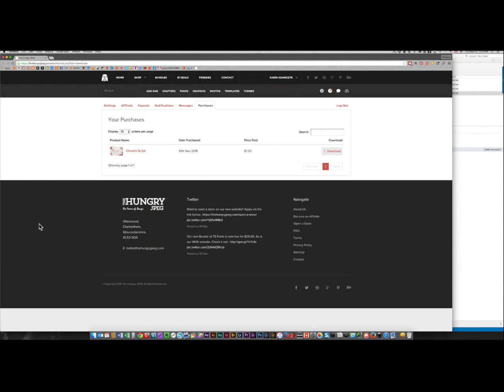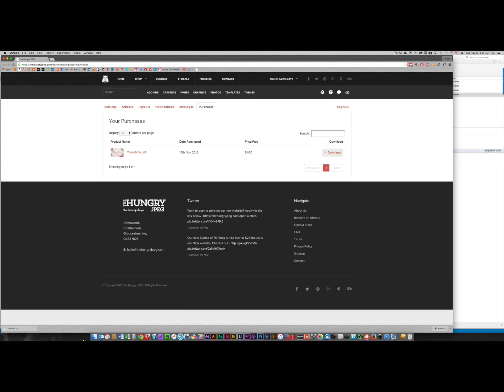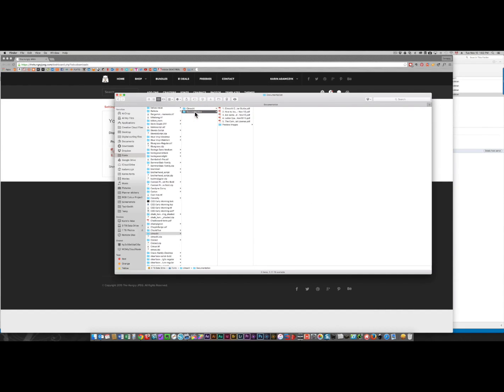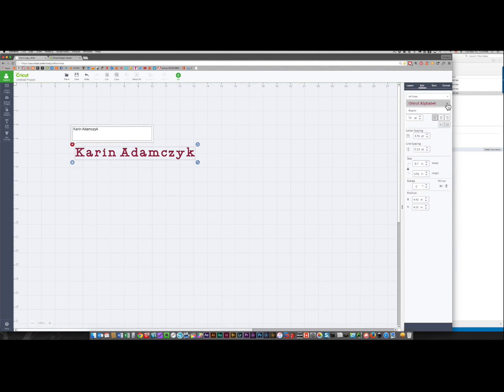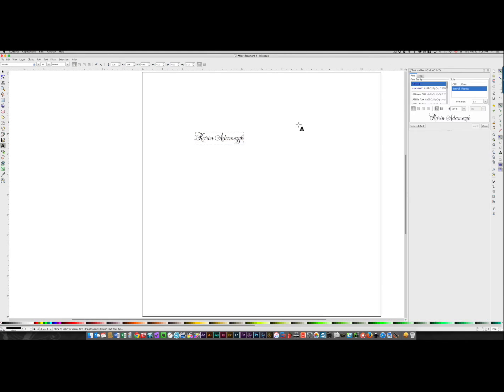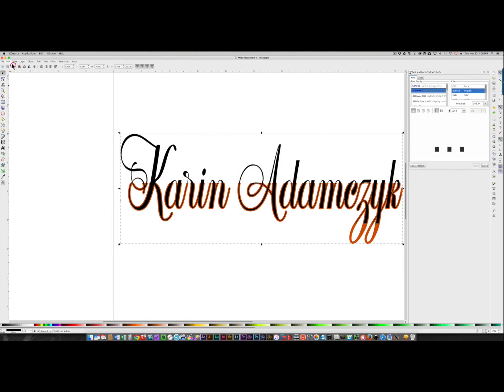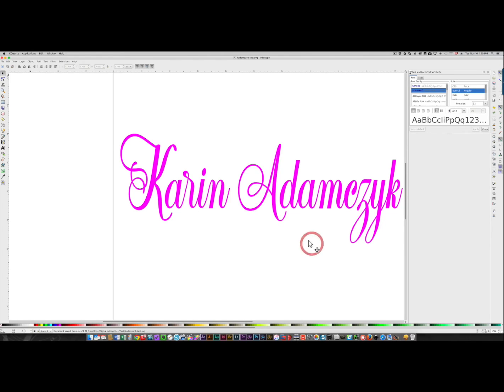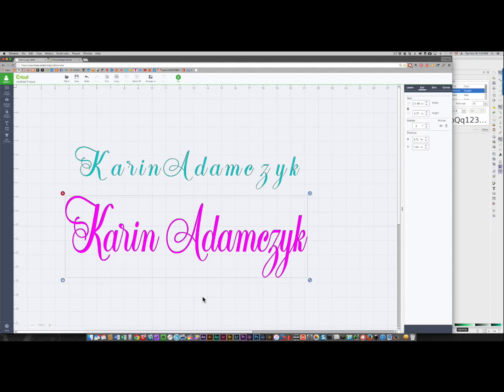Thickening skinny fonts in Inkscape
In this Inkscape tutorial, I will teach you how to download fonts, install them and thicken them so you can cut them with an electronic die-cutting machine.